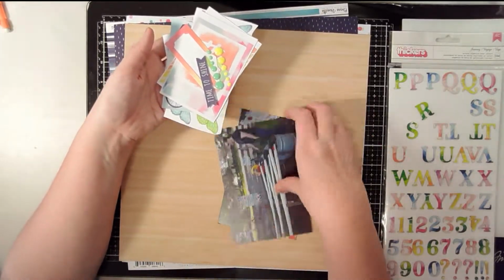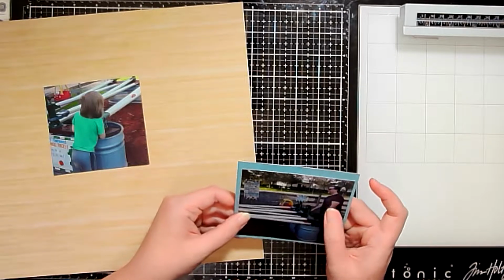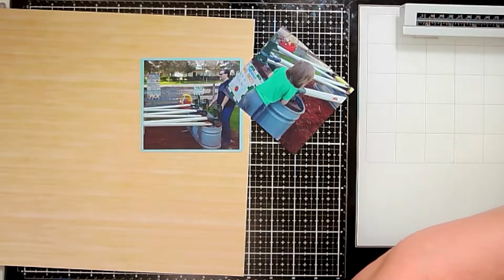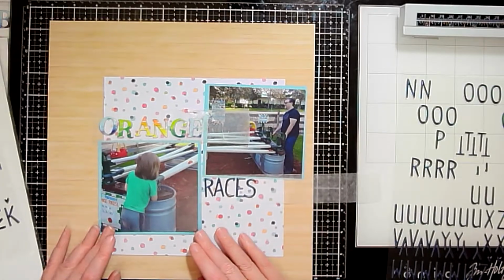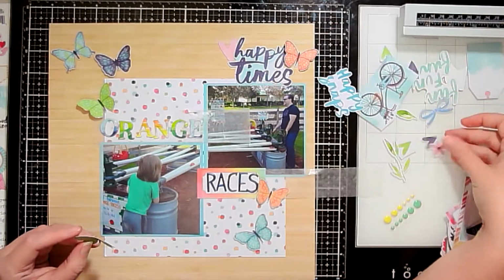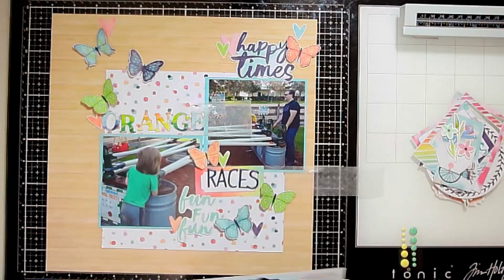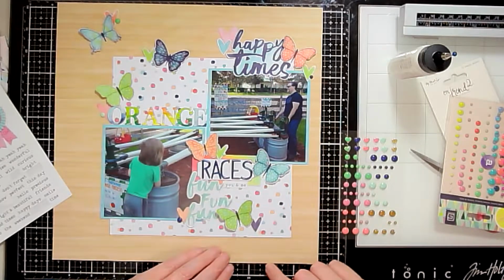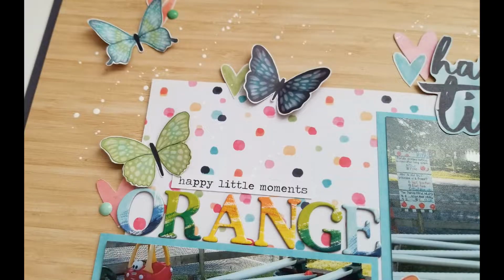Scrapbook Process Orange Races: CMG